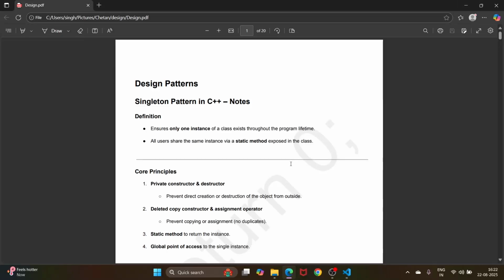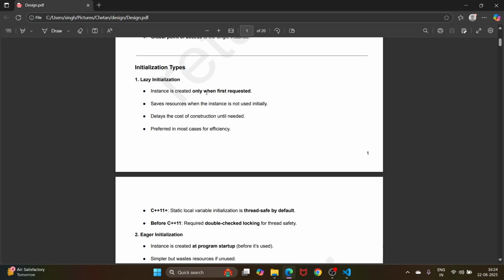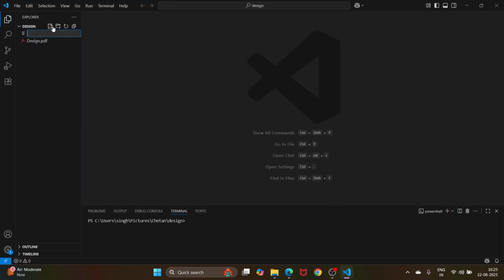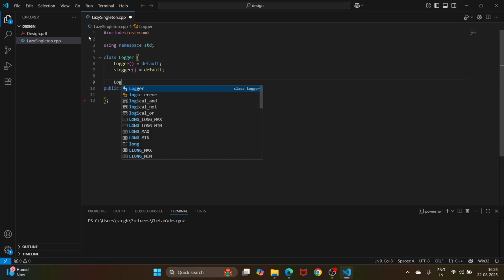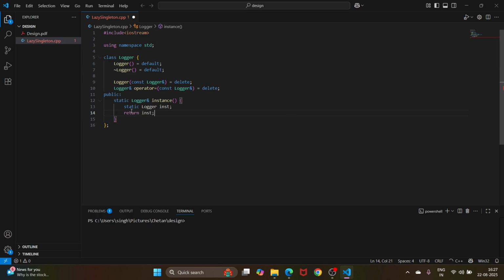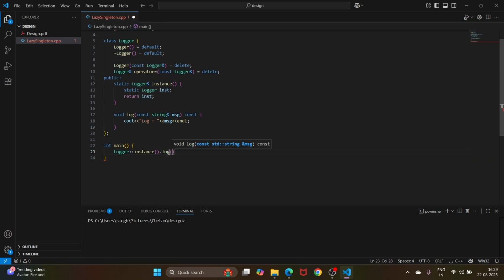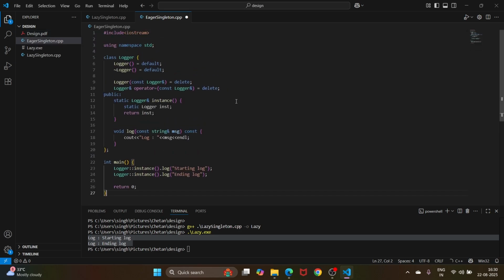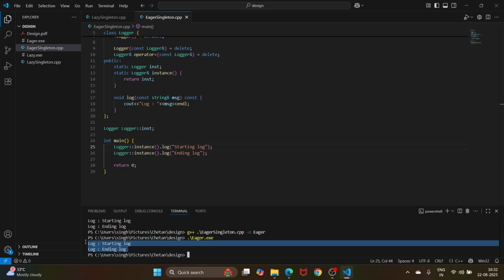Singleton design pattern in C++ | Singleton pattern for interview preparation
Singleton design pattern in C++ | Singleton pattern and interview questions and answers